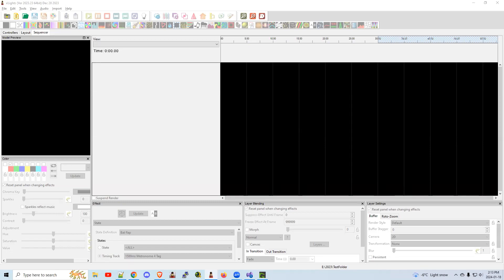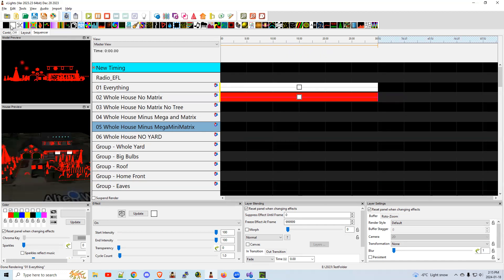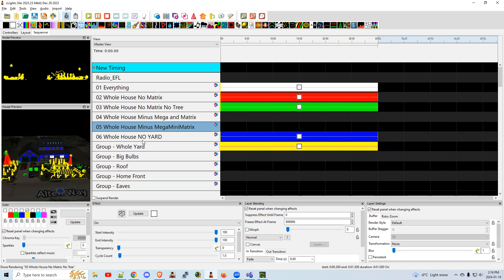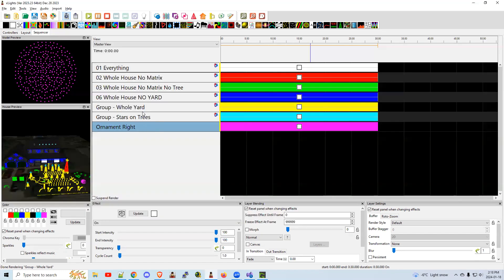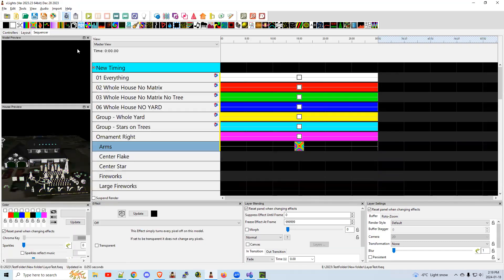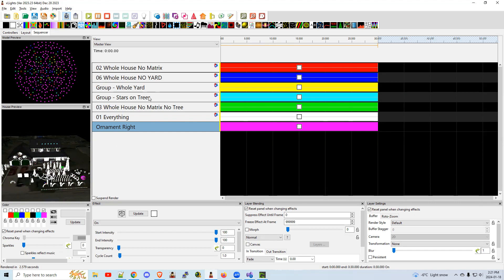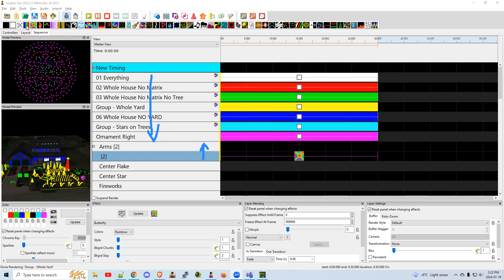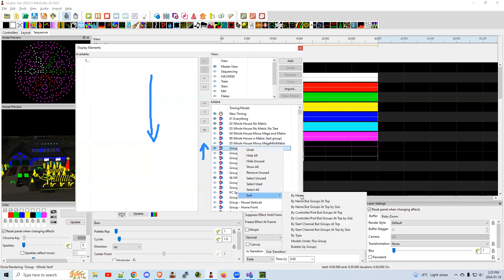xLights Bonus Gem: Quick overview of Render order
A quick show and tell of render order and the implications of it not being done correctly.